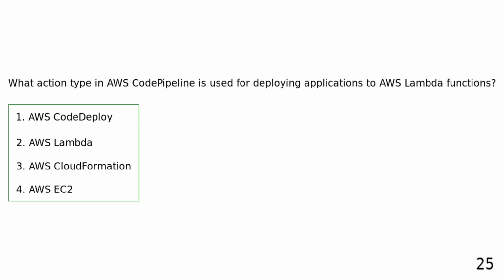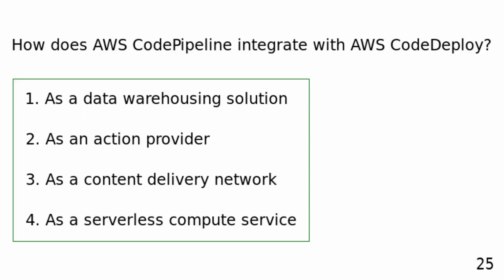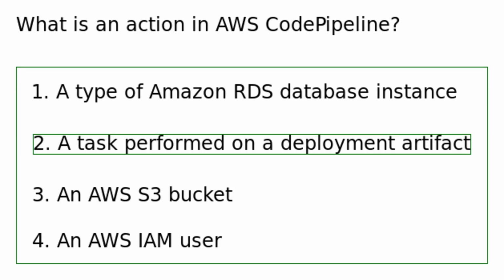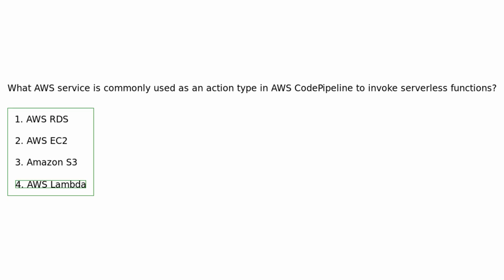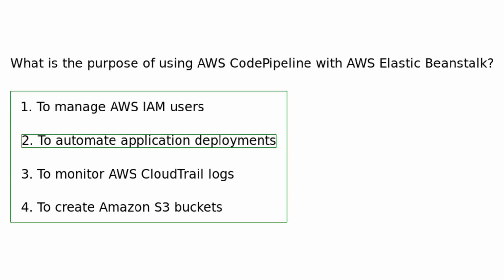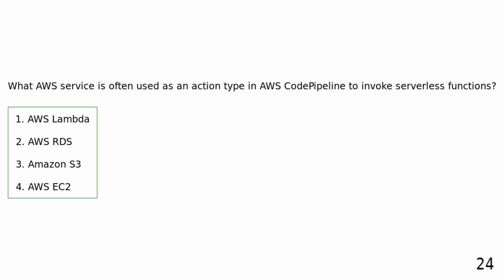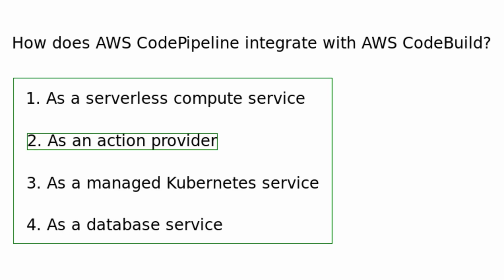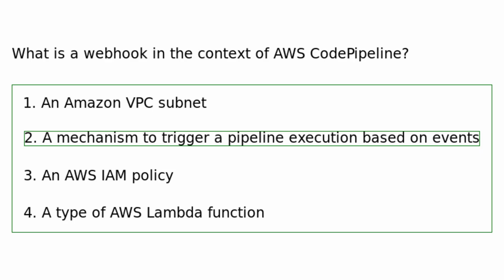AWS CodePipeline - Quiz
AWS CodePipeline